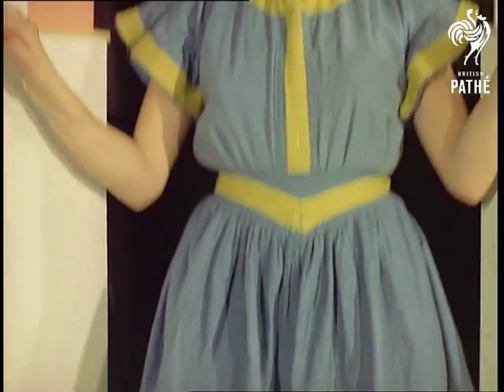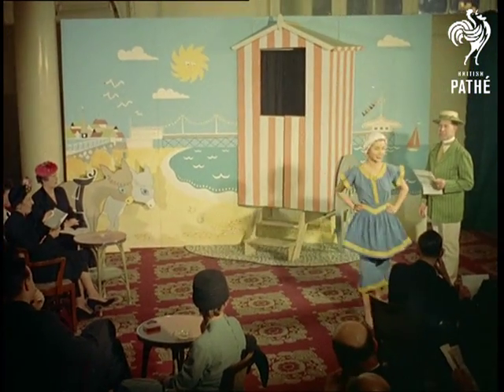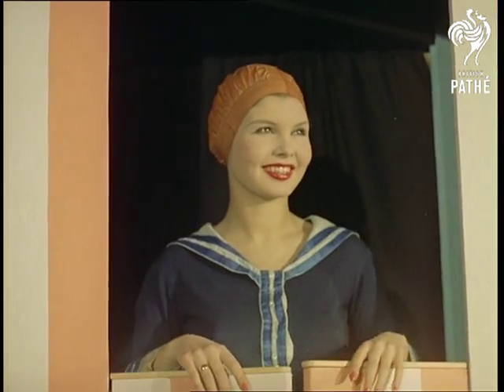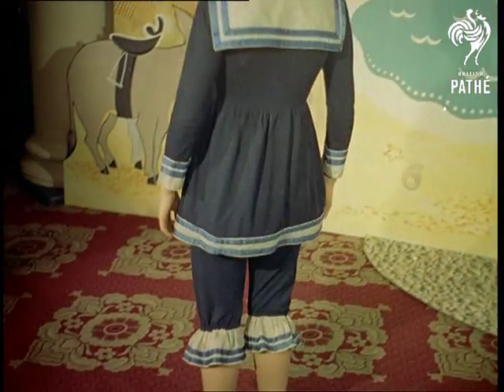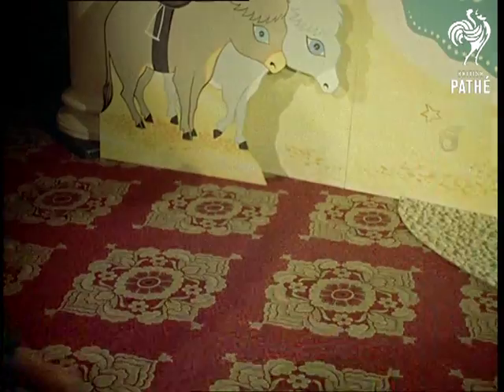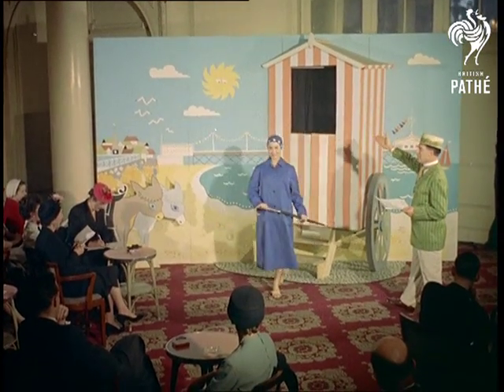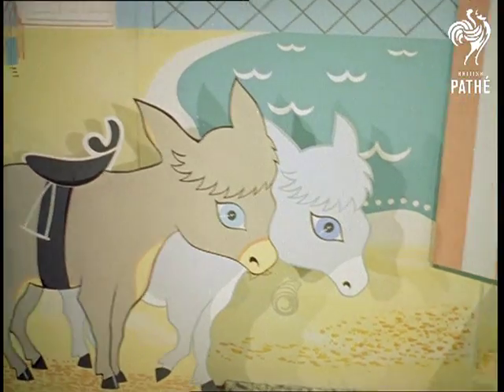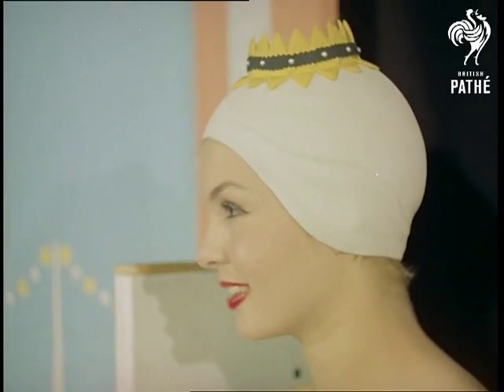Model Swim Hats, Past And Present (1958)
Aldwych, London.

Fashion show comparing old fashioned swimwear with modern fashions for swimming hats.

C/U of the doorway of a bathing cart.  The top half of the door is open.  A model dressed in a Victorian bathing suit and frilly cap pops her head up.  Tilt down the swimsuit to reveal the large bloomers.  M/S of the Waldorf Hotel's Adelphi Room.  Smartly dressed women are sitting around tables reading brochures.  In a space in the centre of the room is the bathing cart.  Behind the cart is a backdrop painted with seaside scenery.  Standing to one side of the cart is the fashion show compere dressed in a straw boater and striped blazer.  The model comes out of the cart and twirls around in front of the audience before exiting.

C/U of a smiley sun on the backdrop.  Panning shot to another model standing in the doorway to the cart.  She is dressed in a twenties bathing suit and an orange cap.  Panning shot follows the model out of the cart and to the centre of the room where she spins around.  The narrator draws our attention to the design of the cap.  The design has not changed for years - until now, that is!  According to the narrator "designer, Kleinerts has elevated them to high fashion."

C/U of a woman in the audience.  M/S of a third model,  coming out of the cart.  She is dressed in a blue mackintosh and carries an umbrella.  On her head, she is wearing a blue swimming cap which is decorated with white buttons and a lovely big bow at the back.  The narrator explains that these caps are so well designed they can be worn on a rainy day with a mackintosh.  The model wanders around the centre of the room posing for the audience before exiting.

C/U of two women in the audience.   M/S of the compere helping two models - a woman and a small girl out of the cart.  They are both wearing white towelling robes and a style of cap named 'Bubbles'.    C/U of the little girl, Jane Lee, blowing bubbles.  She is wearing a cap that is, unsurprisingly, decorated with bubbles.  C/U of the adult model, Fay Brook, wearing a similar cap.  She pouts provocatively and blows at the bubbles as the float past.

C/U of two cartoon donkeys on the backdrop.  Panning shot to the bare legs of a model, Elizabeth Duke, coming down the steps of the cart.  She is dressed in a blue strapless bathing suit.  On her head she is wearing the 'coronet model' - a white cap with an golden crown sticking out of the top.  C/U of the models head as she turns slowly to display the crown.

C/U of two women in the audience. C/U of a model wearing a futuristic black bathing cap.  She is bowing her head to display the three long red antennae attached to the cap.  Tilt up to display the tips of the antennae which appear to have small light bulbs attached.  M/S of the model.  She is wearing a long black cloak decorated with a glittery question mark.  The narrator explains that they cannot display the costume to accompany the cap of the future because it has not been invented yet.  M/S of women in the audience.  M/S of the futuristic model exiting.
 FILM ID:73.04